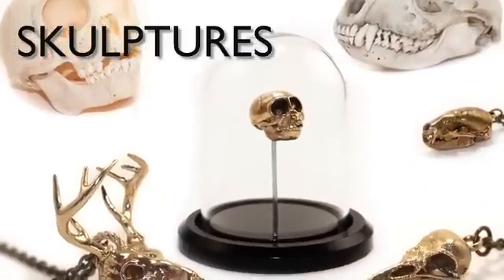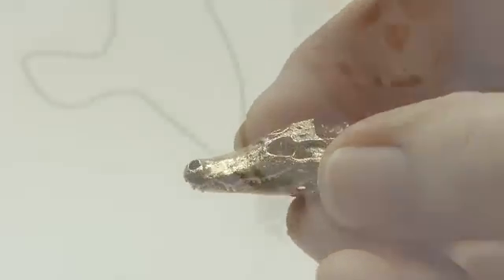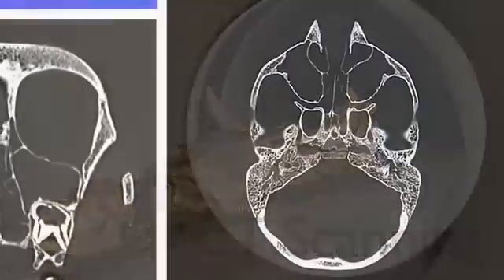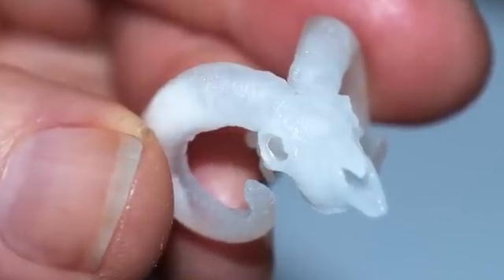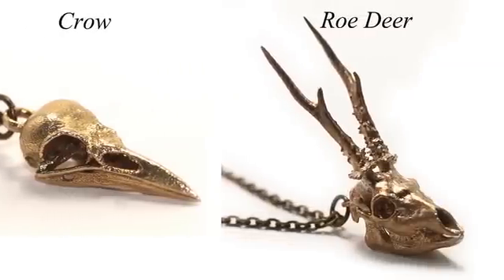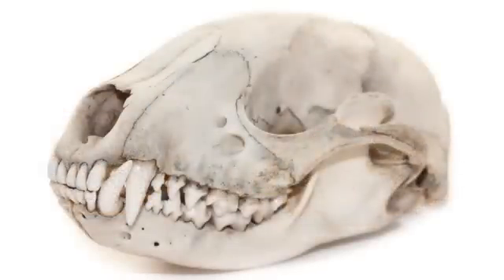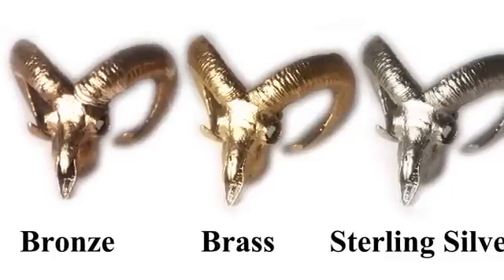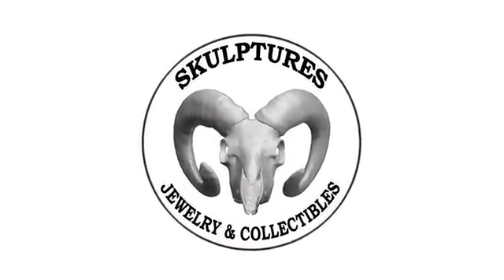Skulptures Kickstarter Campaign 3D printing, 3d printing metal, Skull, Bones, skull clip art, gold n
Miniature animal skulls cast in bronze, silver and gold, created in exquisite detail using CT scans and 3D printing

In my previous Kickstarter project, I created a digital menagerie of dozens of finely-detailed animal skulls, each derived from a CT scan of an actual specimen.  The digital files were used to make a 3D prints in various sizes and materials.

These skulls were intended primarily as desktop sculptures to highlight the incredible beauty of nature's designs.

I now present Skulptures, a collection of miniatures in exquisite detail, cast in bronze, brass, silver and gold. They can be worn as pendants and earrings, or exhibited as collectibles in tiny glass bell jar displays.

WHY?

As a biologist and passionate lover of our natural world, I wanted to capture the details of the structure and essence of each animal in the collection.  With its highly accurate rendering of skeletal structure, a CT scan is an ideal tool for peering into the structures and souls of these animals.

Skulptures display the minute details of an actual individual animal as a representative of its species.  Each sculpture is in effect a "memento mori" or remembrance of the life and death of the individual and of the species.

A collection of skeletal memorabilia is something I have always wanted to create.  Finally, the perfect convergence of CT scanning, software development, 3D printing, and lost wax casting allows the creation of these Skulptures.

The Skulptures Collection

For this project, I have prepared a set of 18 tiny skulls, cast in white bronze, yellow bronze, brass, sterling silver and gold. They will be available at low promotional prices exclusively for this Kickstarter project.

Each skull comes with an 18 inch chain, and a postcard "biography" showing the animal skull in comparison to the size of the  pendant, and a brief discussion of the salient features of the animal.

At some of the reward tiers, Skulptures come with a glass bell jar on a stand.  Each replica is cast with a tiny hollow collar on the underside allowing you to mount the skull on the stand.

Process and Production

I start with a high resolution CT scan of each animal skull.  Then, using radiology and 3D modeling software, I create a detailed digital model of the skull optimized for 3D printing.  With the detail of the original CT scan retained throughout the modeling process, each model is scaled down to a standard size suitable for a pendant.

The final model is sent to a 3D printer where a master is created in high resolution.  From there, the master is sent to a foundry that specializes in casting, fabrication and production services for the jewelry industry.  The tiny skull is molded in silicone, and used to make wax models for casting in precious metals.

The REWARDS

Each Skulpture in the collection is cast with both a loop and a collar.  The loop at the back of the skull allows the piece to be worn as a pendant on an 18" chain that is included in every reward. In addition, each piece has a tiny collar at the base of the skull so that it can be mounted on a brass rod within a tiny glass bell jar on a stand.

The Metal Castings

To fulfill the rewards for this Kickstarter project, the Skulptures for this production run will be cast in white bronze, yellow bronze, brass, sterling silver and 14K gold.

Why I Need Your Support

I will be using money from this project to fund a casting production run in bronze, silver and gold.

Based on the suggestions and interests of supporters, I plan to create additional designs such as earrings and bracelet charms and to develop specialized animal collections such as endangered species, large cats, fossil animals, and others.

Funding will also go towards an online presence as well as efforts to offer Skulptures to nature enthusiasts and collectors through gift shops at natural history and science museums.

In addition, as I learned from my previous Kickstarter project, supporters are an enthusiastic and valuable resource for providing suggestions and assistance in focusing and shaping my project efforts.  I THANK YOU!